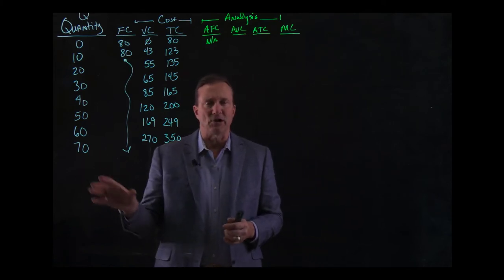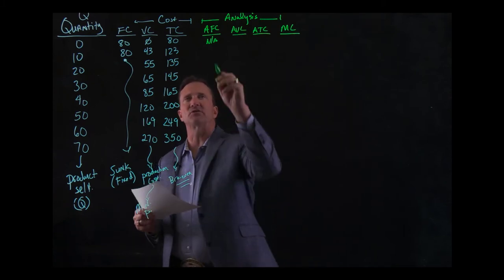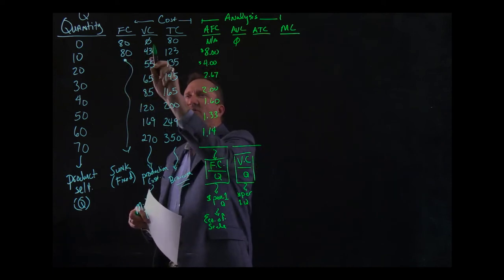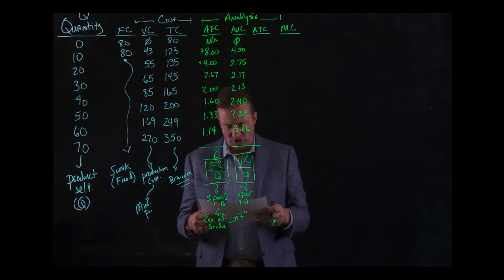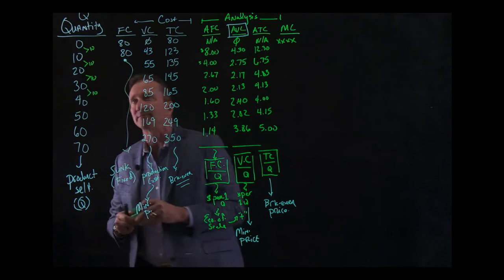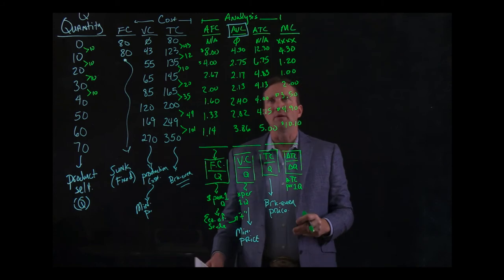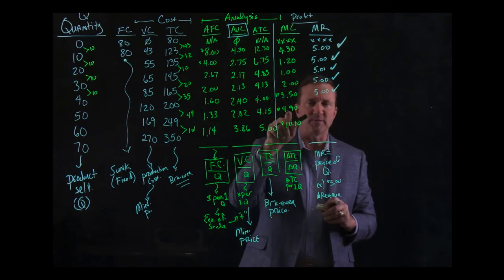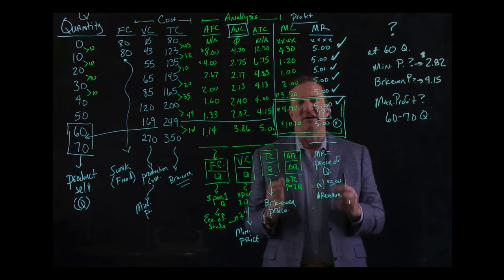Agribusiness Output and Cost Analysis (AFC, AVC, ATC, MC and MR)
Topic Questions are:
(1) What are the two main areas of cost?
(2) What cost item is also called a "sunk cost"
(3) What is the term Economies of Scale and what area of cost does it relate to
(4) What defines the minimum price and break-even price?
(5) What defines the maximum profit of output to try and achieve?